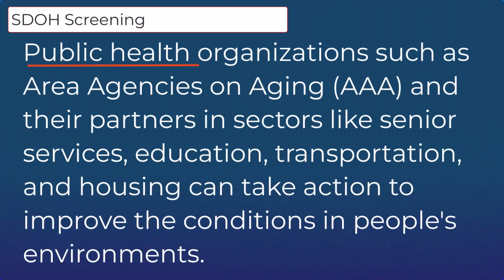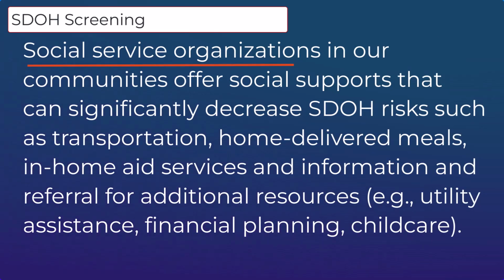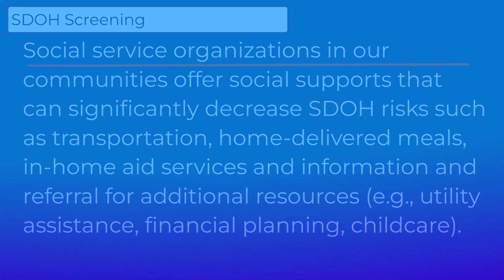Social Drivers of Health Screening Platform Tutorial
Welcome to the Social Drivers of Health Screening Platform Tutorial. This short video will help you accurately and effectively conduct an interview to screen individuals for Social Drivers of Health (SDOH) risks. This tutorial describes the value of SDOH Screening, includes a simulated SDOH screening, and demonstrates how to Submit the form to MARC's Aging and Adult Services for scoring.